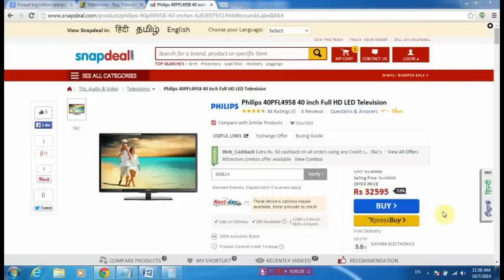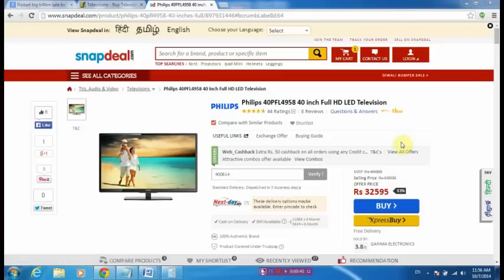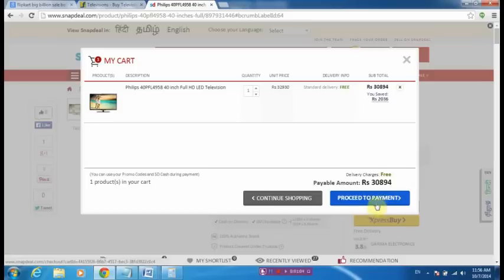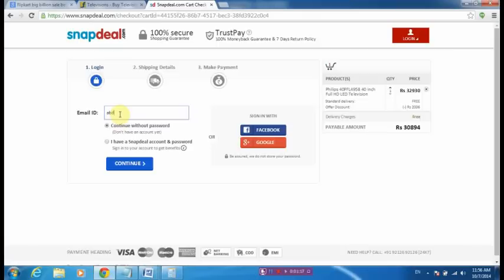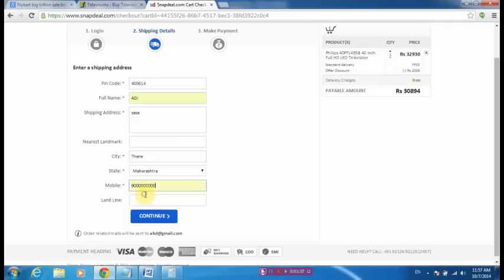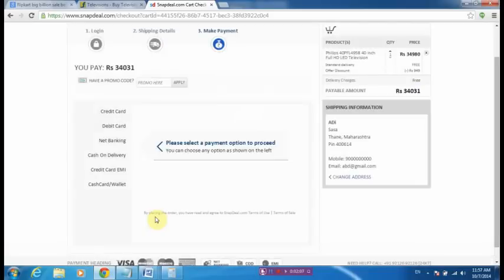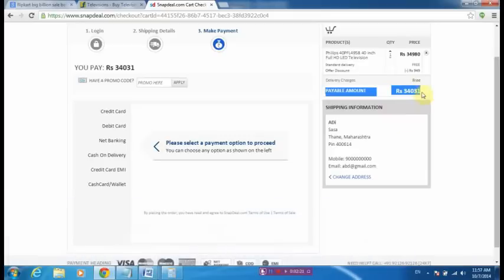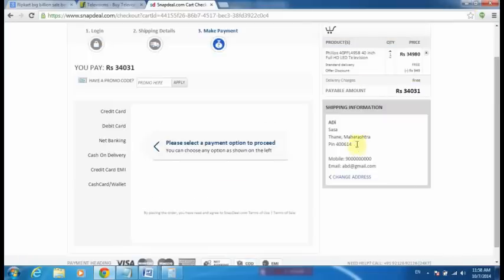Snapdeal Cheating by showing less price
See in this video see how Snapdeal tries to fool the customers showing less selling price but actually charging high price.

This is just like swindling money from buyer.If buyer is not alert and careful he can end up paying higher price.